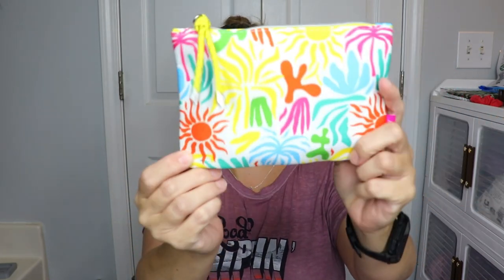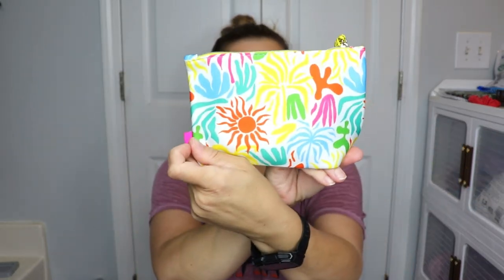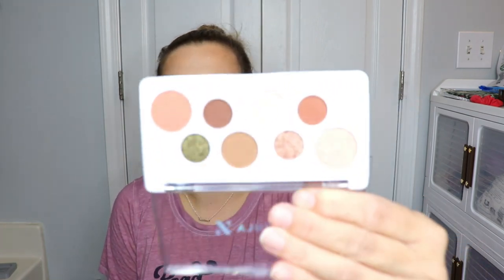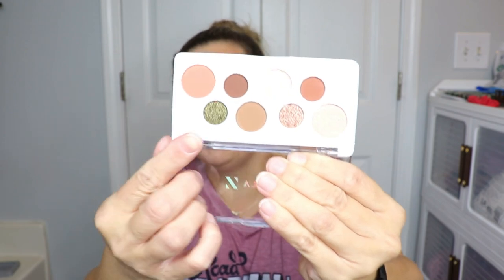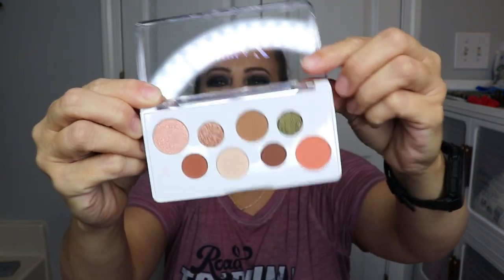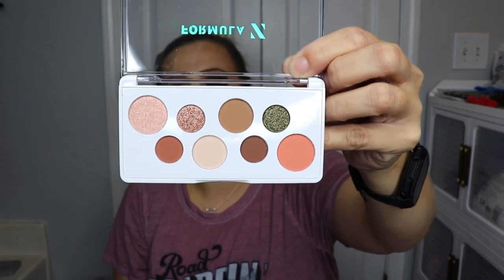Ipsy Glam Bag Unboxing June 2024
Hey guys! Today's video is the June Ipsy Unbagging!! I would love to know what you guys got in your Ipsy bags!